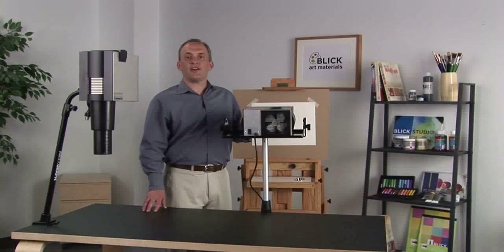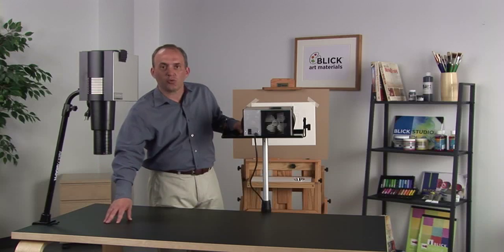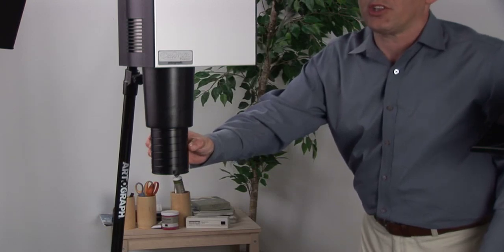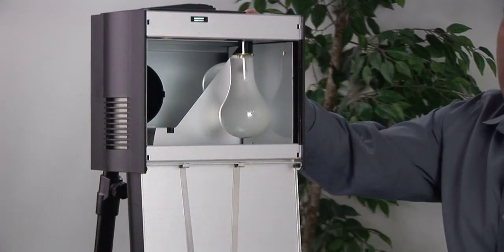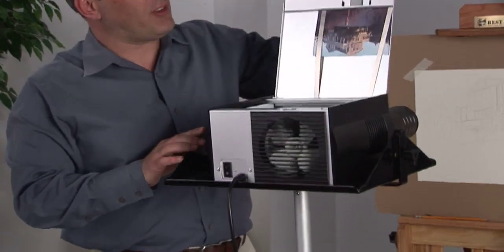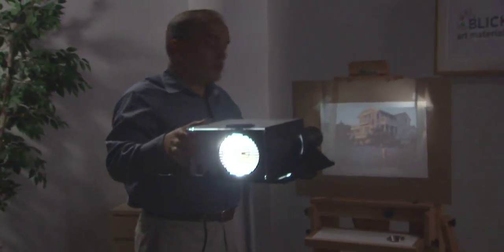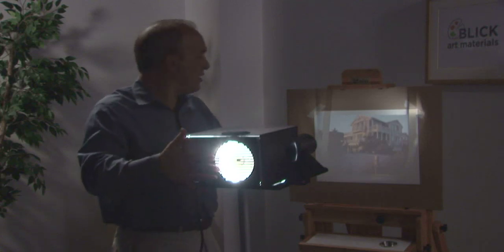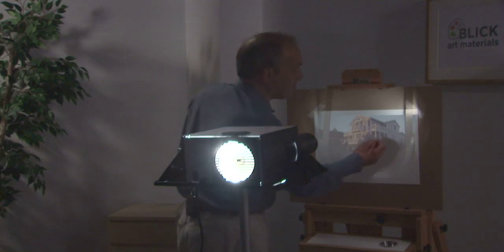Artograph Design Series Projectors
These quality projectors from Artograph are available in two formats; one for horizontal projection and one for vertical. Learn more about the features of these projectors and see how they work. You can find these products and many more